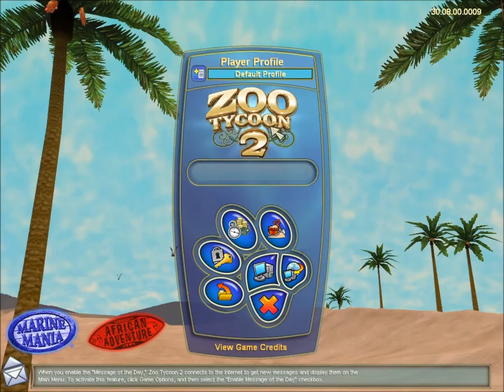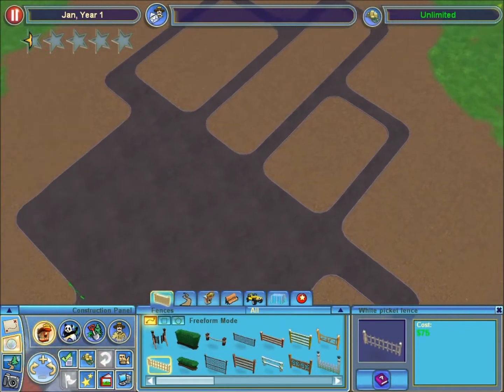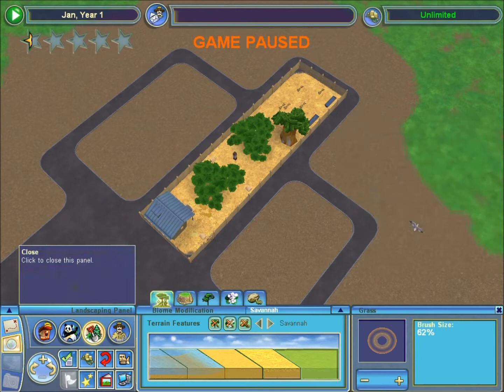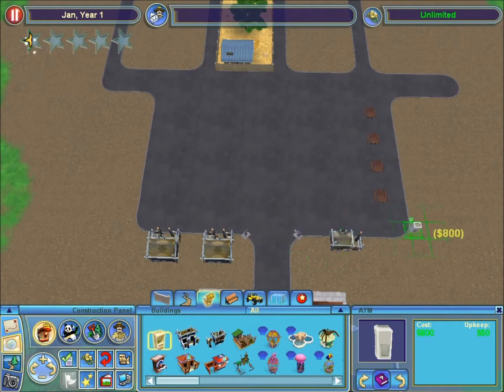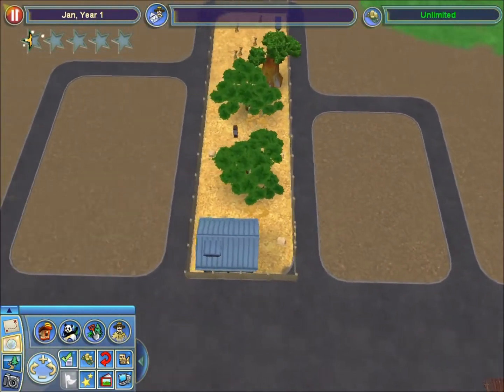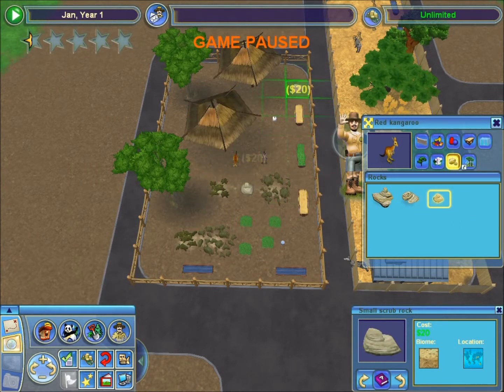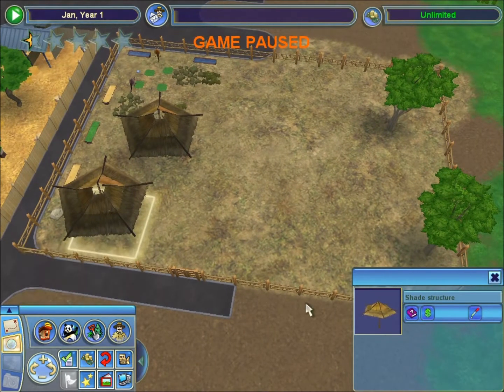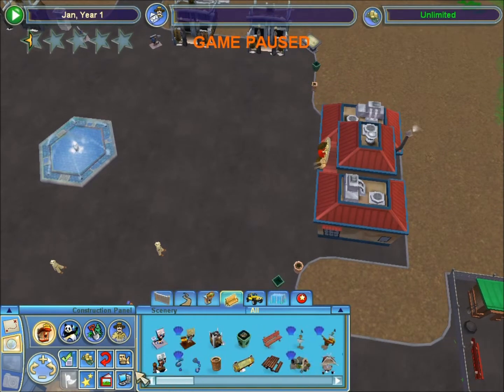Lets Play! Zoo Tycoon 2 Part 1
Sorry for the missing game audio! Will try to fix. Also the beginning audio got cut off, sorry!

Enjoy yourself!